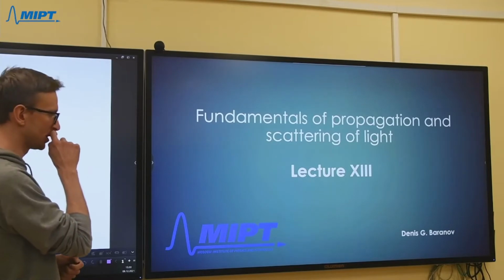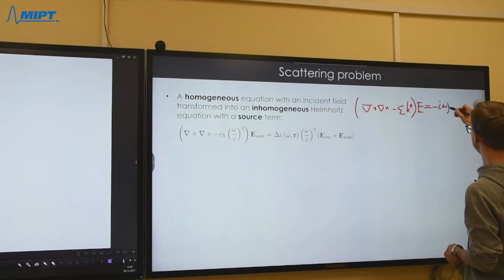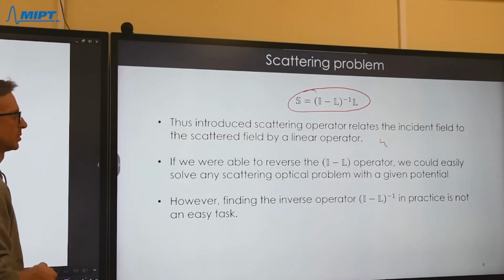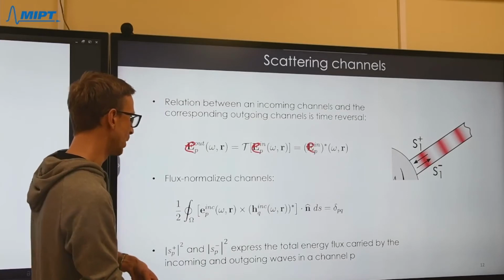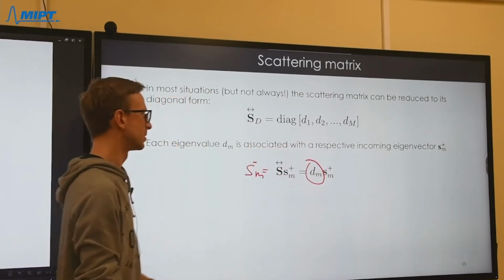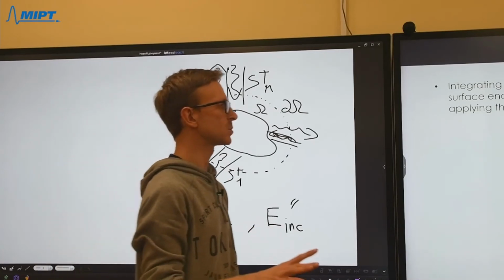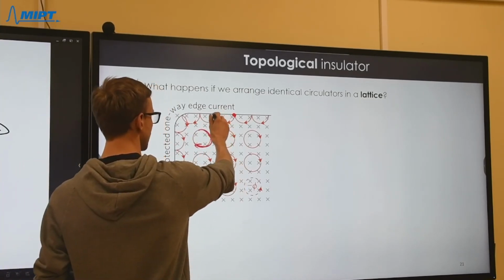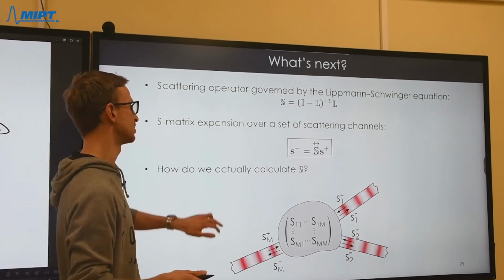Fundamentals of propagation and scattering of light, baranov D.S., 08.12.2021г.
Описание занятия: Scattering problem

Предмет: Fundamentals of propagation and scattering of light
Тип занятия: Lecture
Преподаватель: Baranov Denis Sergeevich
Физтех-школа: